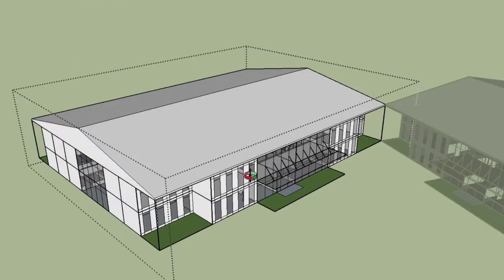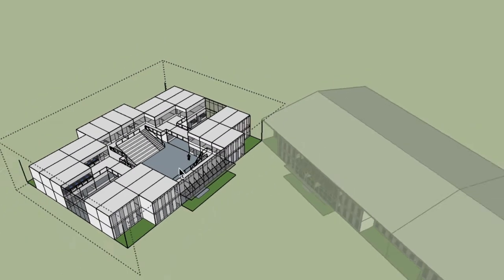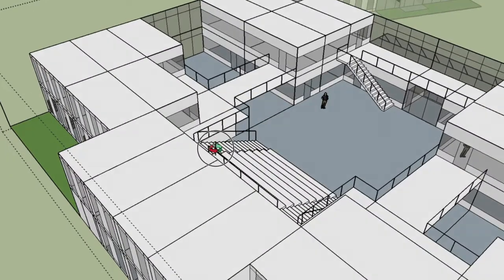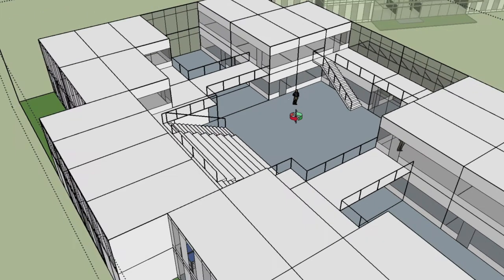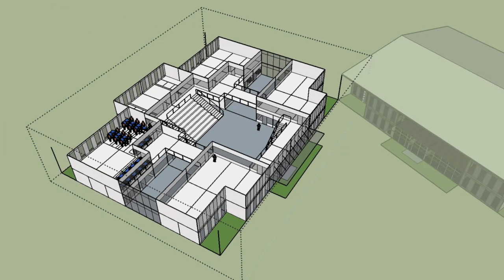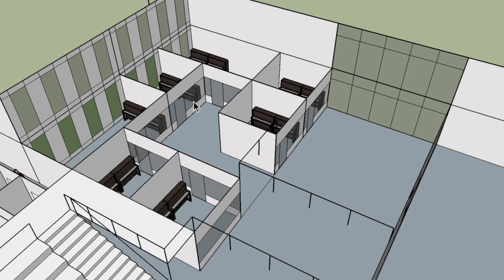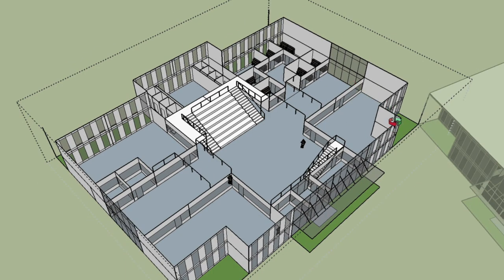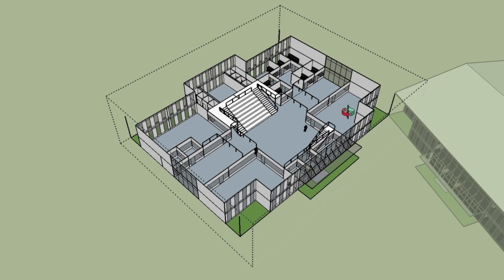Lean school design concept